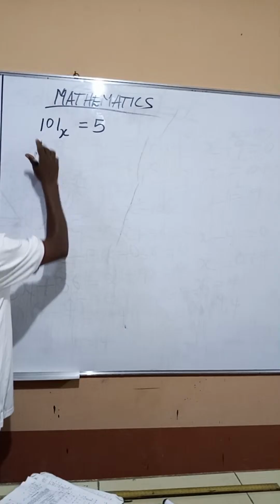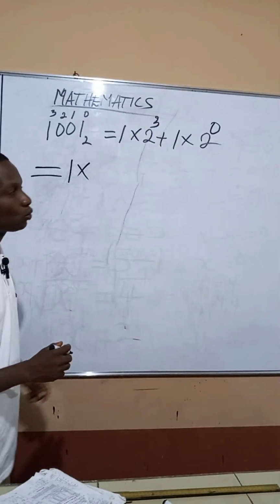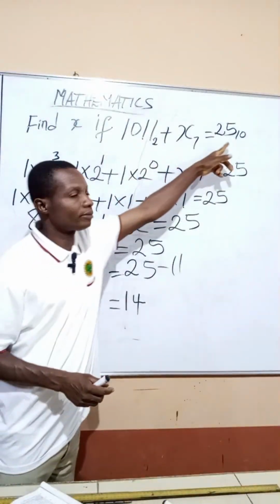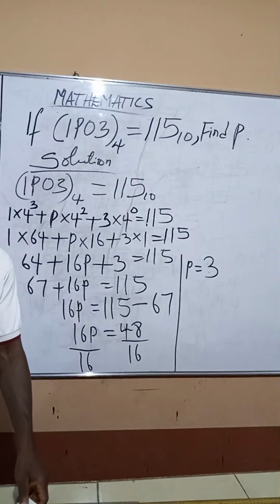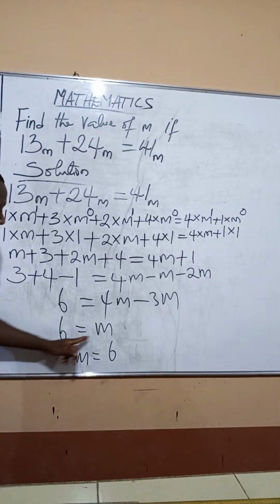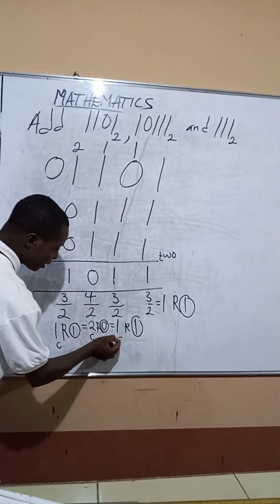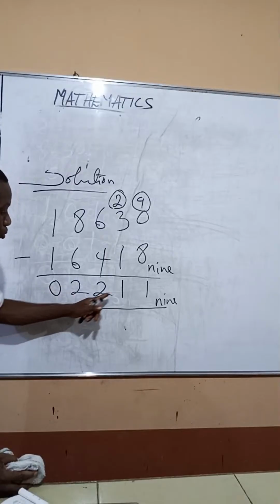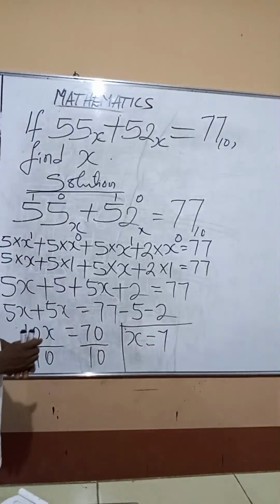Number Bases Made Easy | Complete Mathematics Revision for WAEC, NECO, JAMB & Post-UTME (LIVE)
Mathematics class on AZ Science TV will help you understand the topic from the basics to examination standard.
In this lesson, you will learn:
Introduction to Number Bases
Converting from Base 10 to other bases
Converting from other bases to Base 10
Converting between different bases
Addition, subtraction, multiplication and division in different bases
Common WAEC, NECO, JAMB and Post-UTME examination questions
Examination shortcuts and common mistakes to avoid
Whether you are preparing for WAEC, NECO, GCE, JAMB UTME, or Post-UTME, this live class is designed to improve your understanding and boost your confidence.